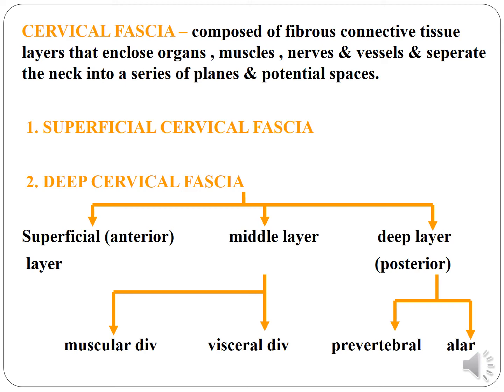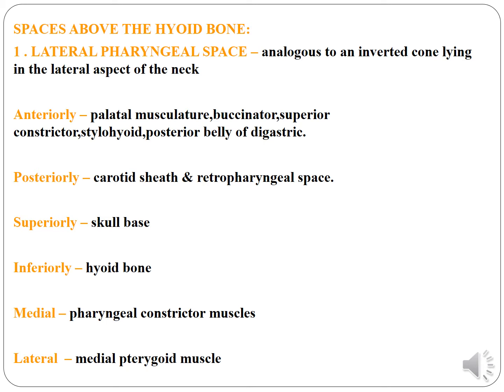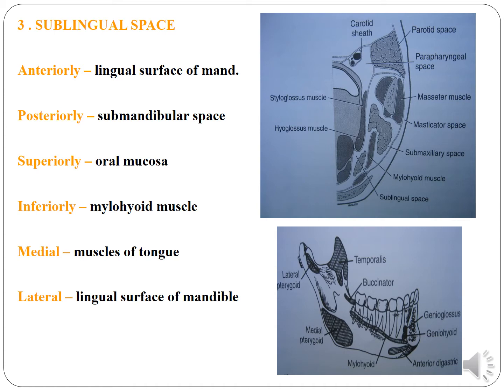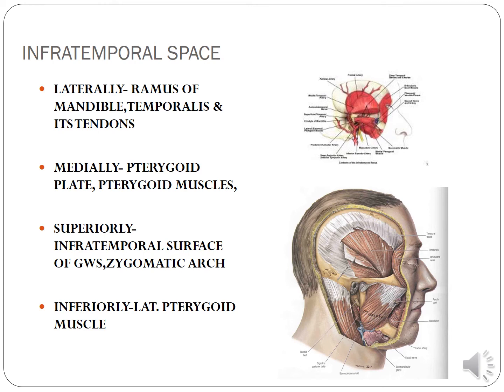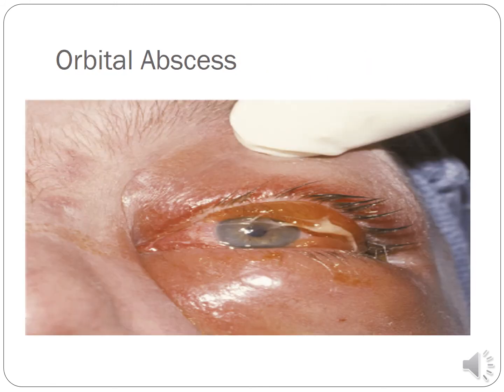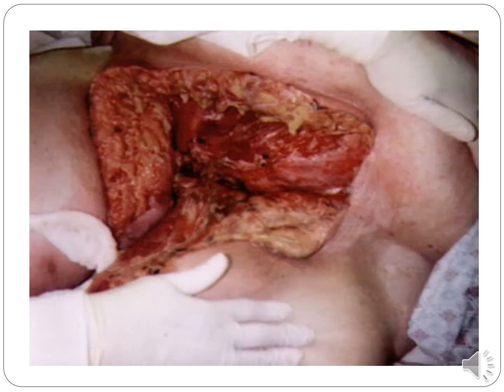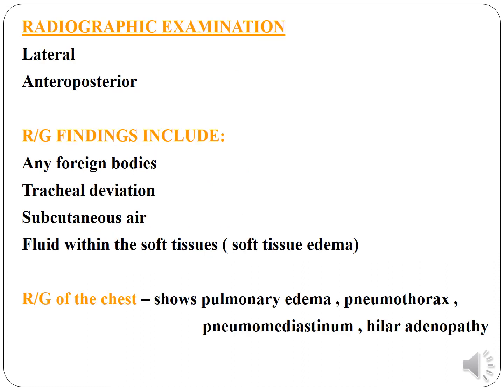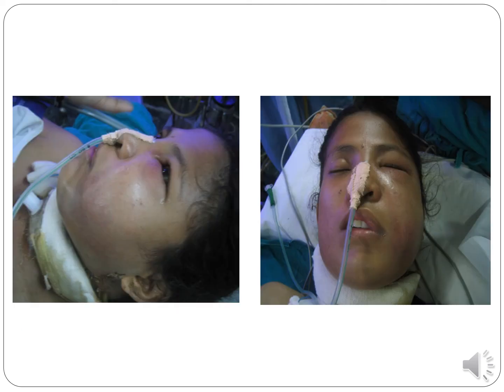SPACE INFECTIONS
Topic  SPACE INFECTIONS
Batch 22
Date 11/01/21
Dept of OMFS